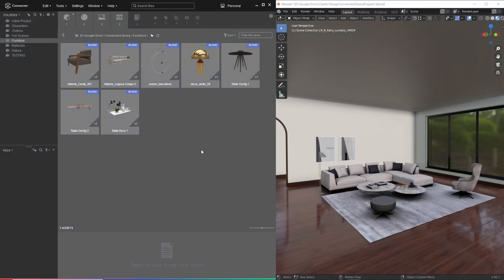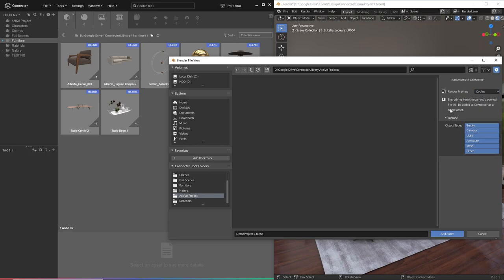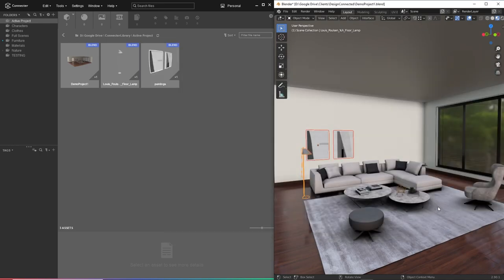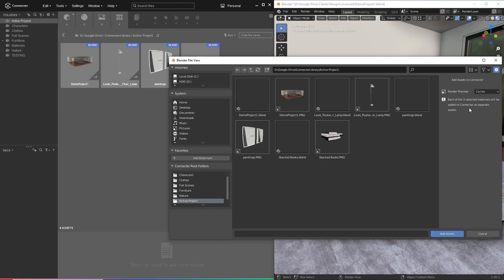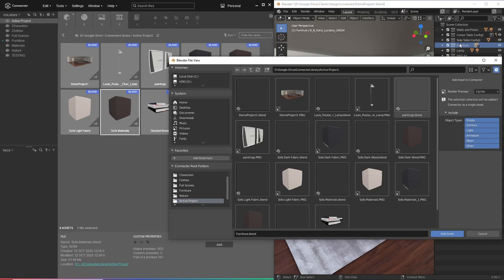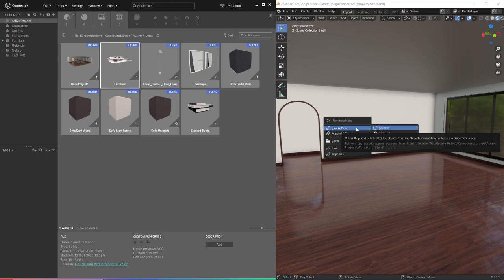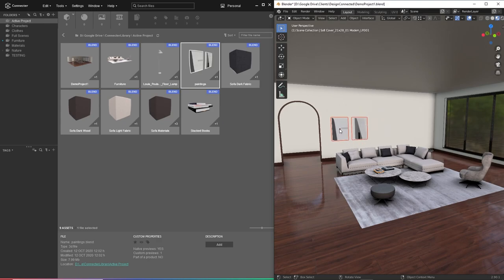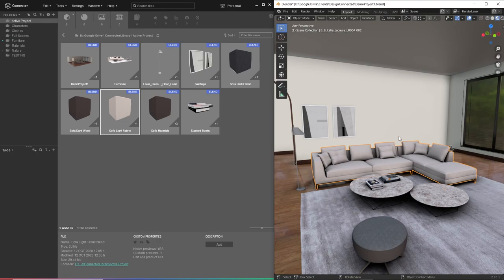Blender Integration 0.6.1 showcase | Connecter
The new version of Connecter's Blender integration offers better UI, faster workflows, and improved performance. Learn everything about the new version in this short tutorial.